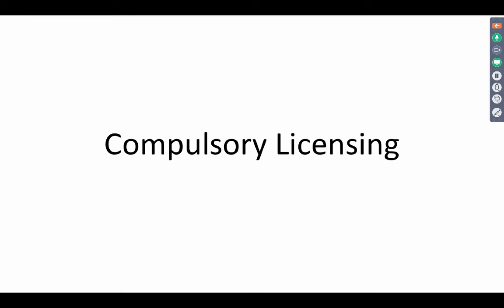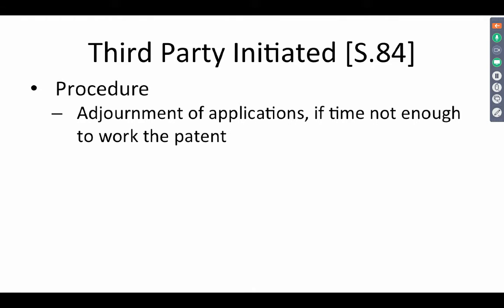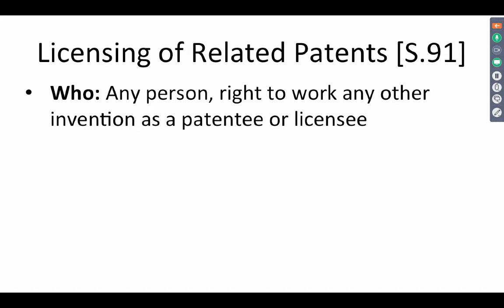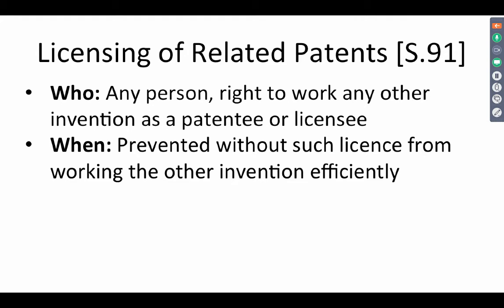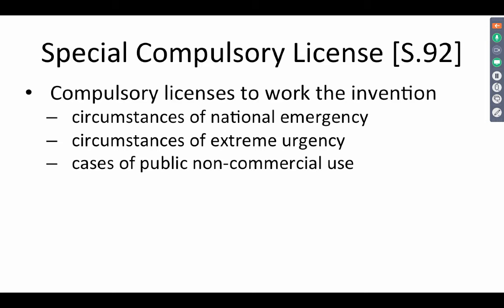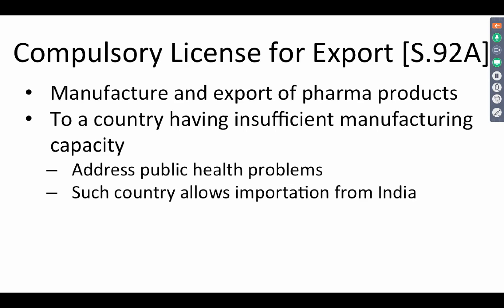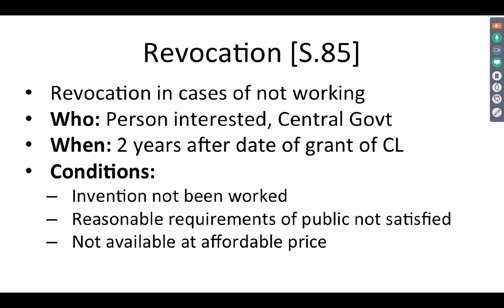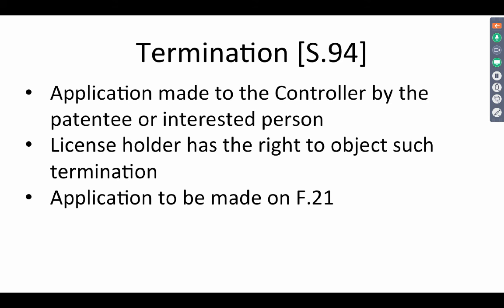Compulsory Licensing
A lecture on compulsory licences.

Table of Contents:

00:03 - Application
02:18 - Third Party Initiated [S.84]
04:15 - Incidental Orders: Controller
04:31 - Licensing of Related Patents [S.91]
09:11 - Special Compulsory License [S.92]
11:56 - Compulsory License for Export [S.92A]
12:38 - Revocation [S.85]
12:39 - Compulsory License for Export [S.92A]
13:52 - Revocation [S.85]
17:43 - Termination [S.94]